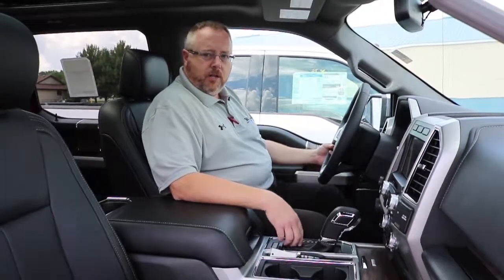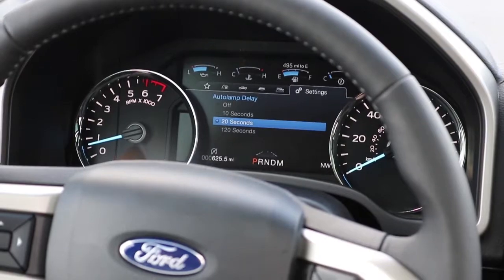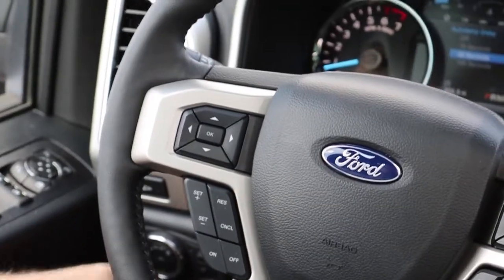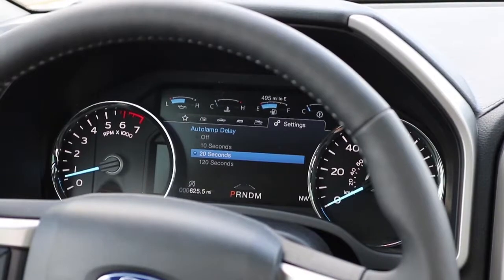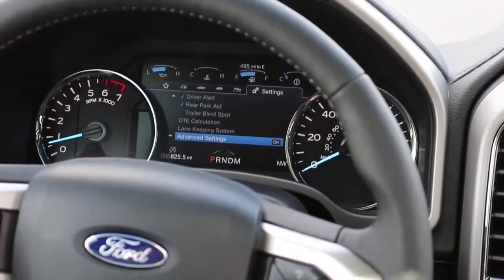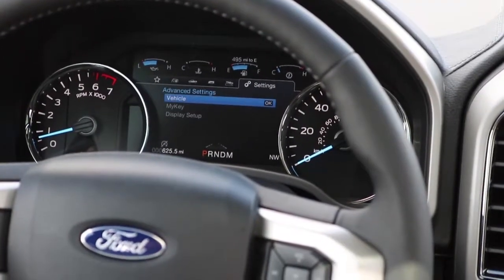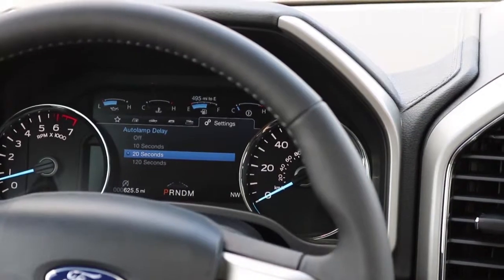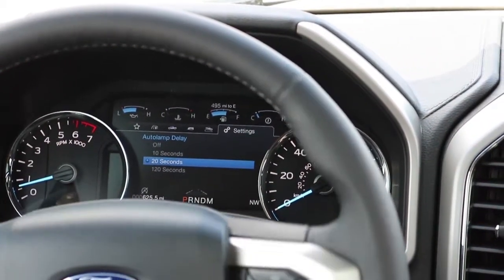Feature Friday: Autolamp Lights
Why do my headlamps turn on automatically? How do I get my headlamps to turn on automatically? In this week's FeatureFriday with Mike Boleyn, he shows you how your automatic headlamps work and how to adjust the delay with easy step-by-step instructions.